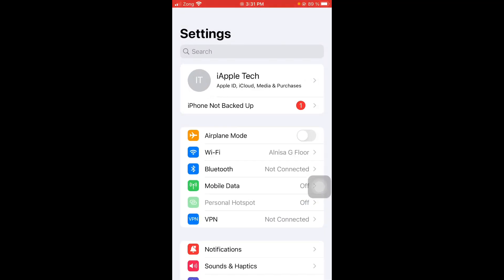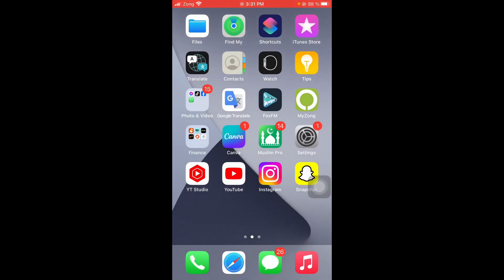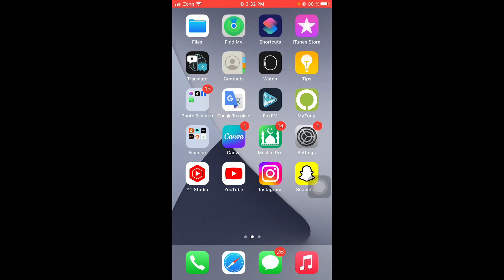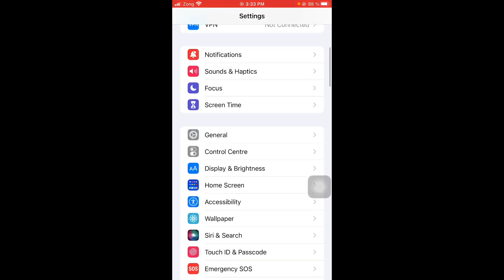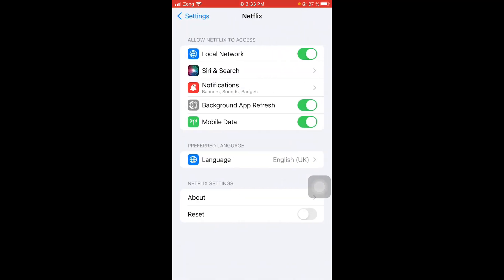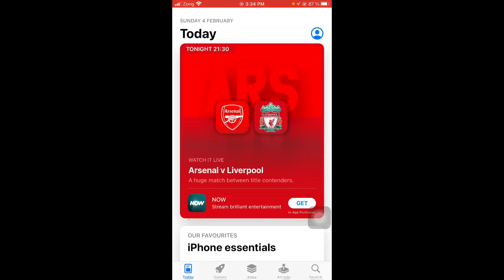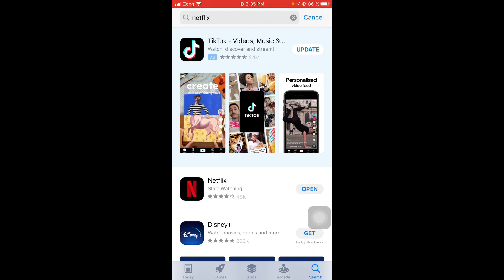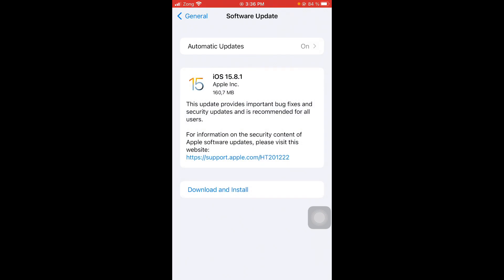How To Fix Netflix Keeps Crashing On iPhone/iPad